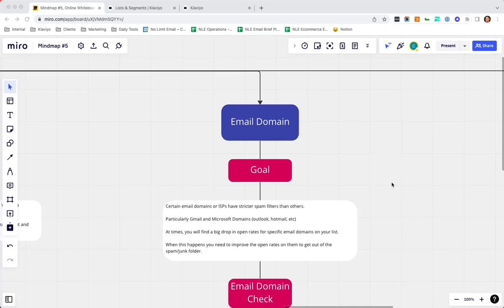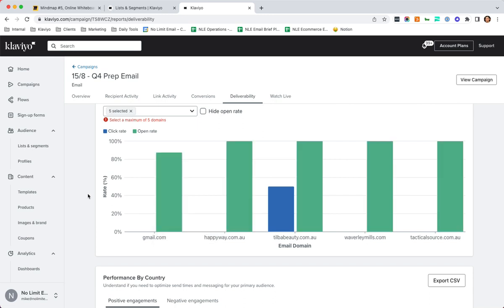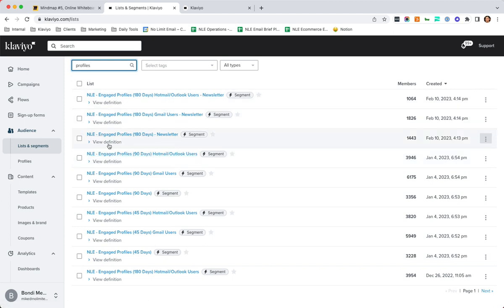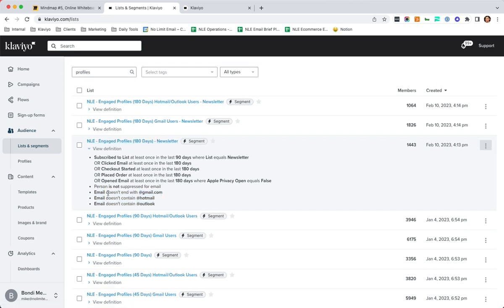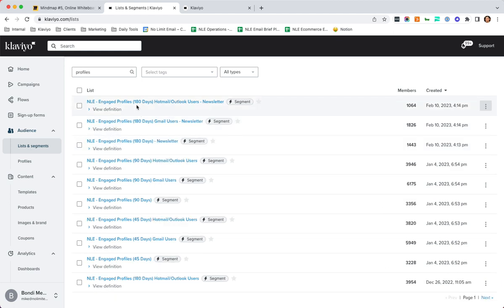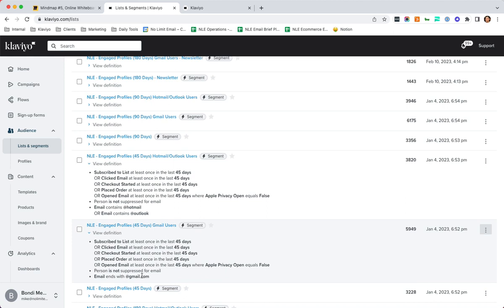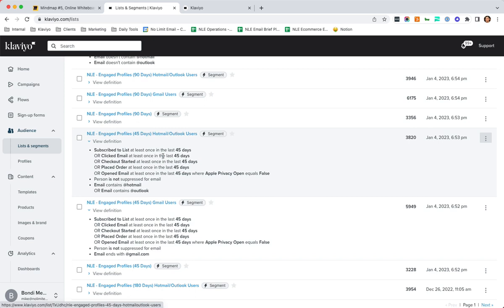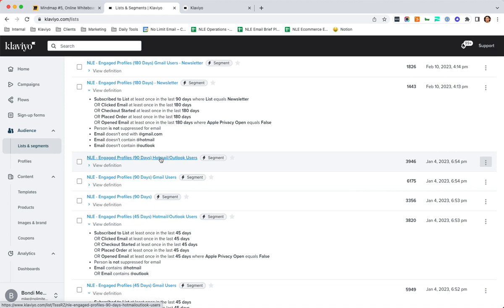Email Deliverability #5 - Email Domain video